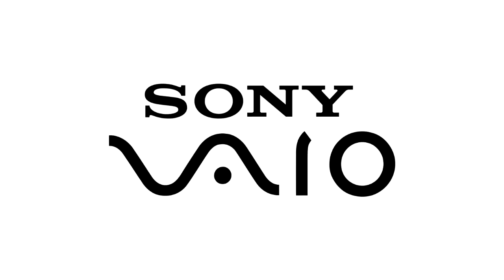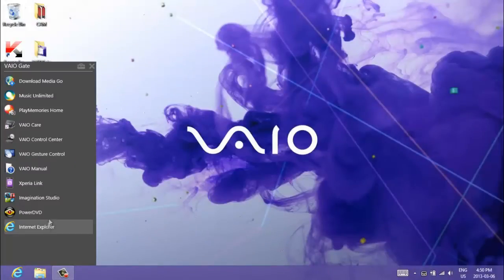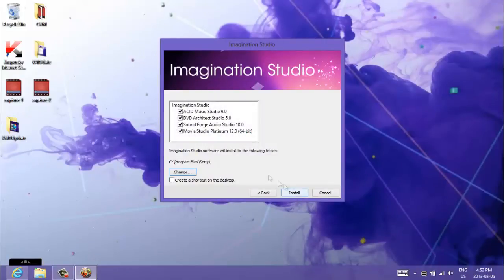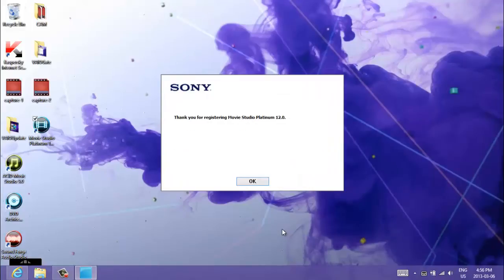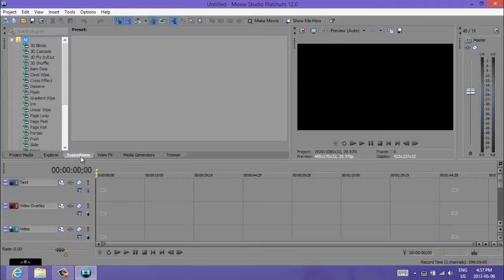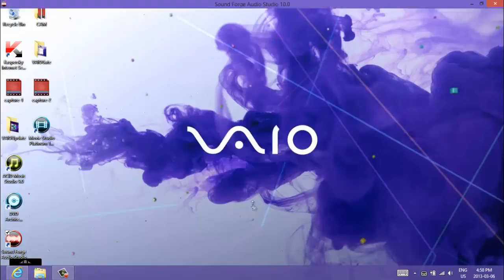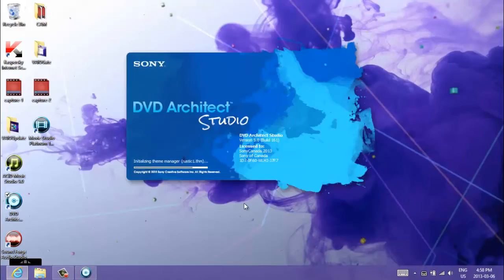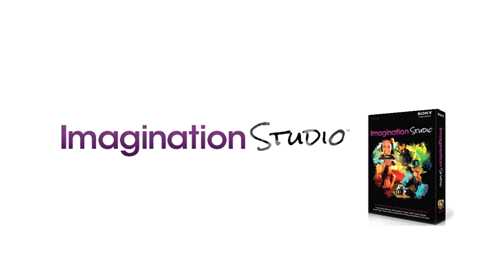Sony VAIO: How to Download VAIO Imagination Studio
The Sony Imagination Studio bundles four powerful Sony applications together to create a total multimedia experience. Edit video in stunning AVCHD or stereoscopic 3D, create original music, and enhance multichannel audio. It's easier than ever to take control of your own creativity and weave your ideas into high-quality movies using the Sony Imagination Studio suite.

*Note only available on select Windows 8 equipped VAIO notebooks